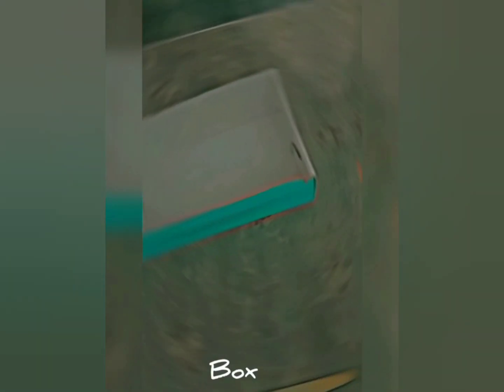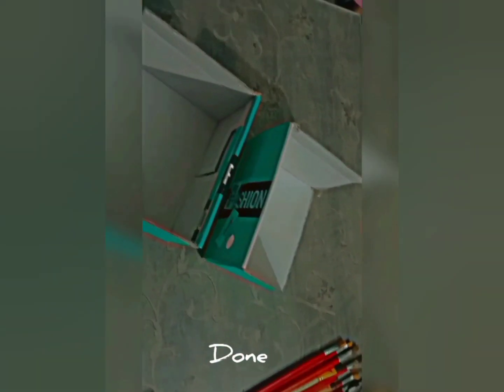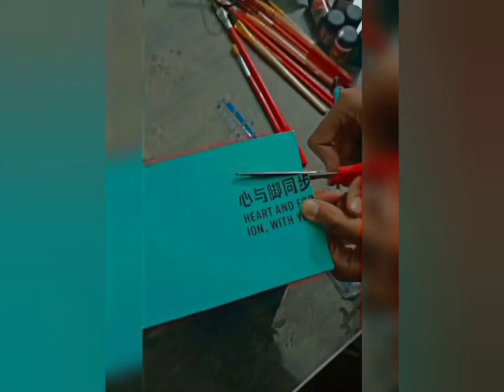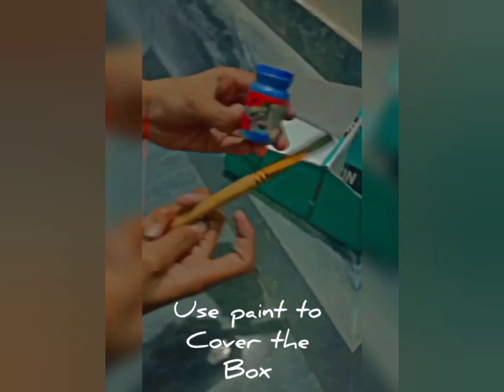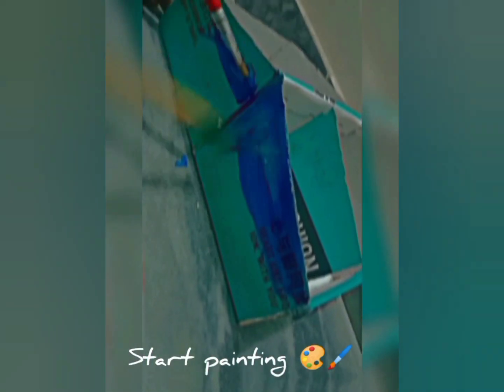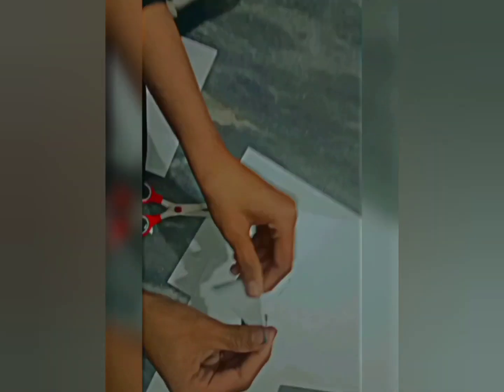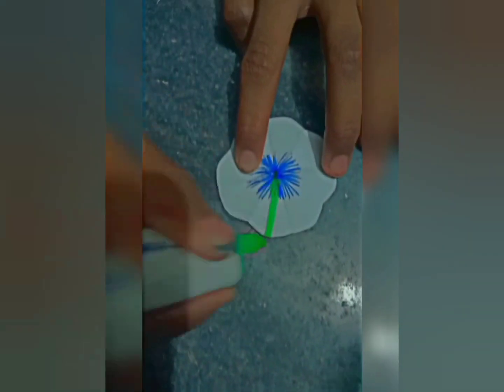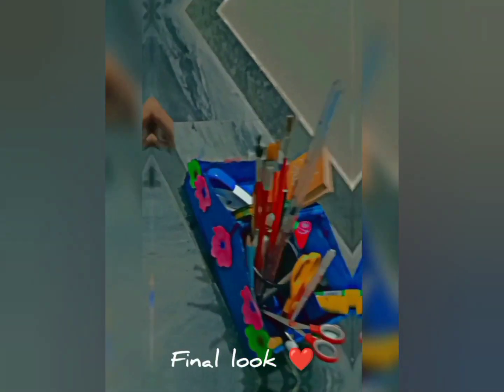beautiful holder for stationary especially for students 🙂| by awesome artist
stationary holder, especially for kids, by awesome artist